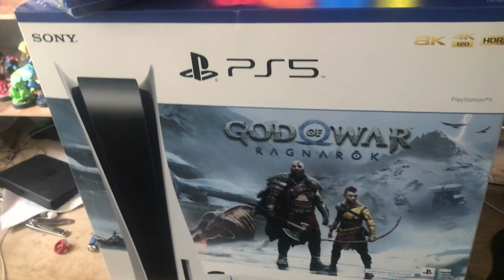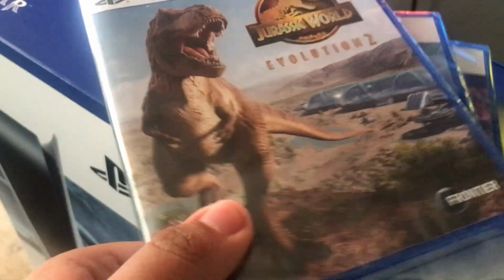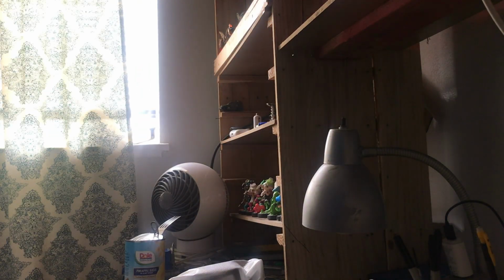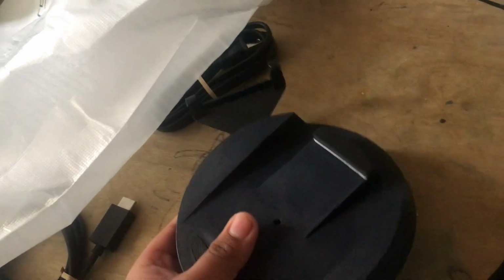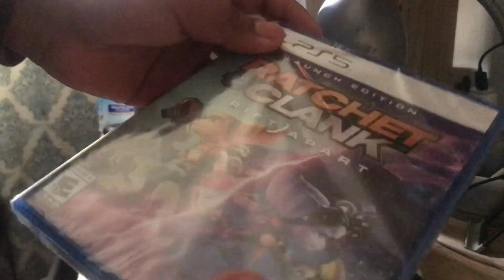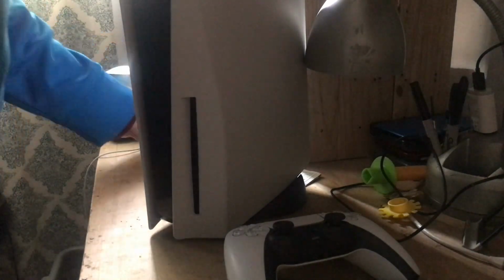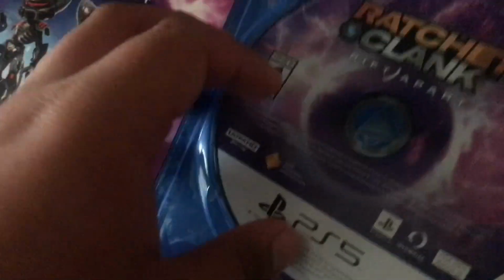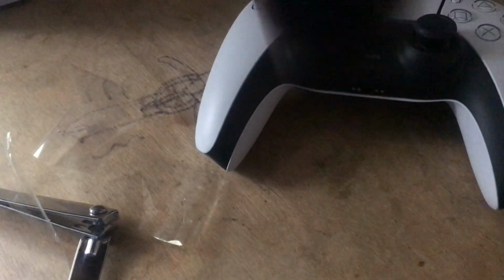Play station fan boy unboxing ps5!